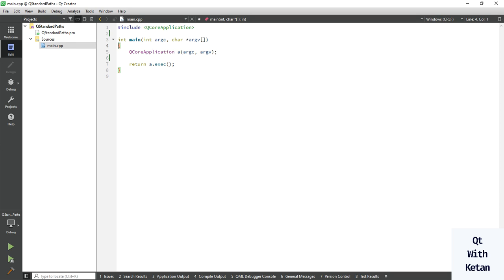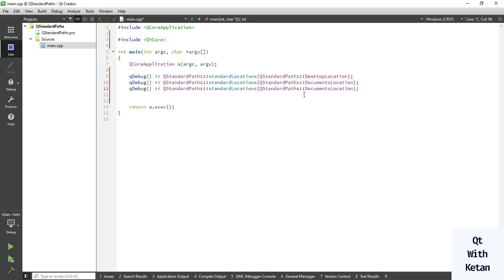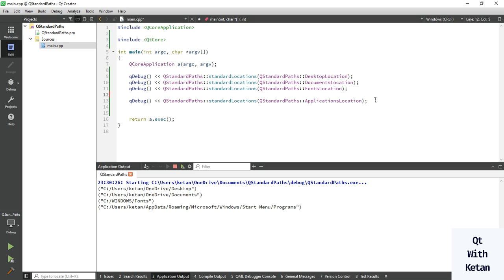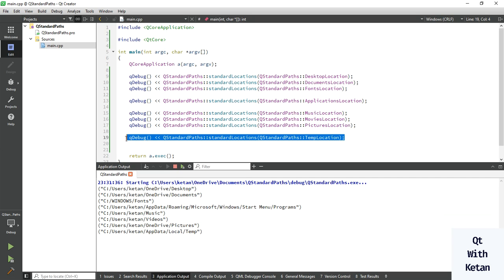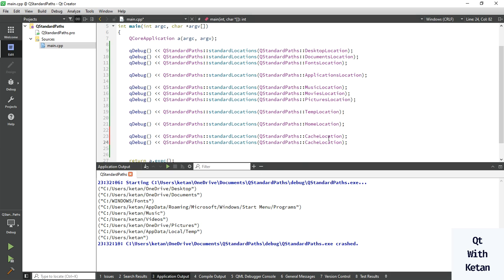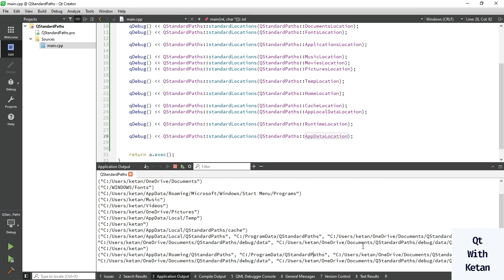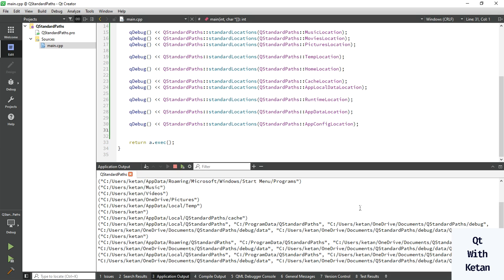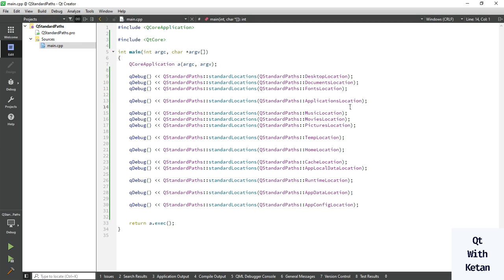Qt QStandardPaths | Access Windows Directories Location | Get System Paths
Qt C++ Core Application Tutorial | Qt QStandardPaths | Access Windows Directories Location | Get System Paths

In this tutorial, we will explore the powerful Qt QStandardPaths class and its functions and enumeration for accessing and retrieving system paths. We will dive into various paths such as the download file directory, documents file directory, video file directory, music file directory, image file directory, font file directory, application file directory, app data directory, cache data directory, and temporary directory.

By understanding how to utilize the Qt QStandardPaths class effectively, you will be able to easily retrieve and access these important system paths in your Qt applications. Join us in this video to learn how to leverage this class and enhance your application's functionality.